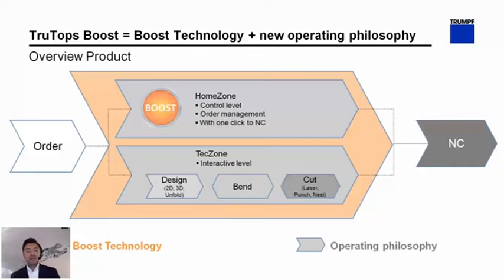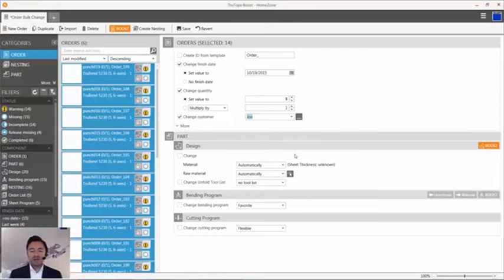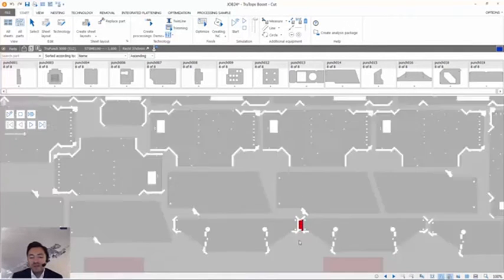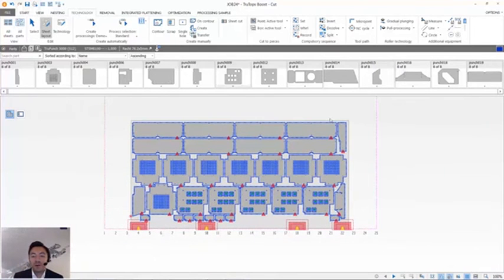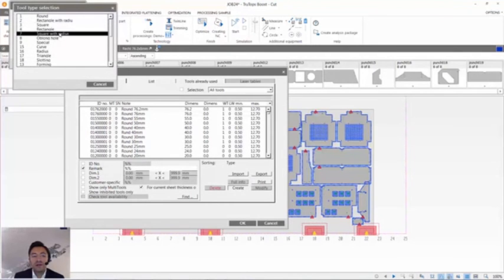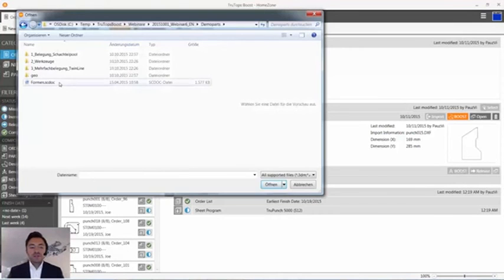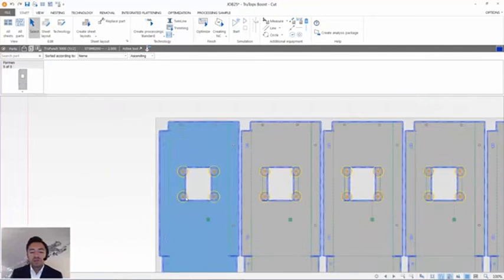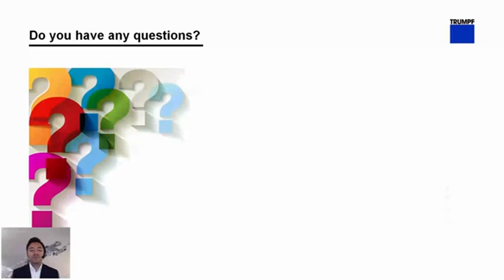TRUMPF Software TruTops Boost Webinar 6 TruTops Boost Punch Combi programming1